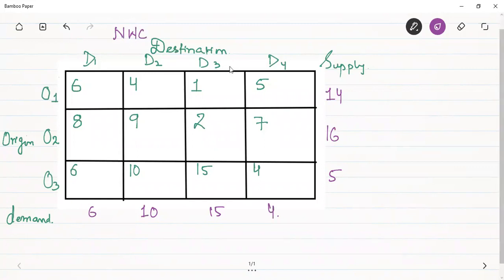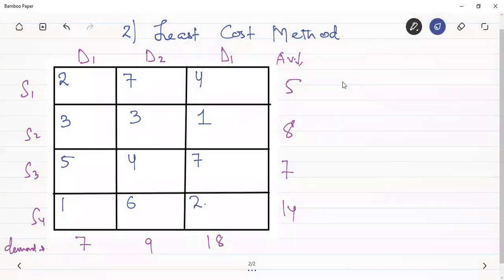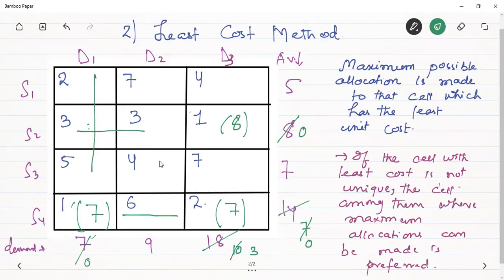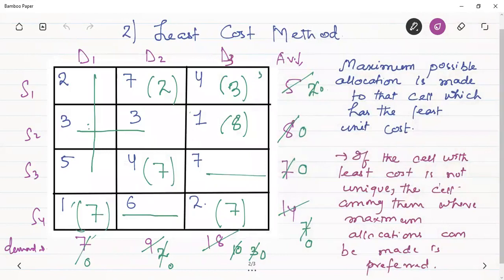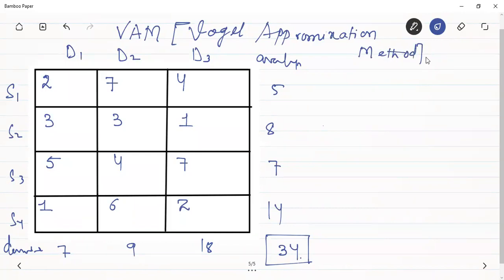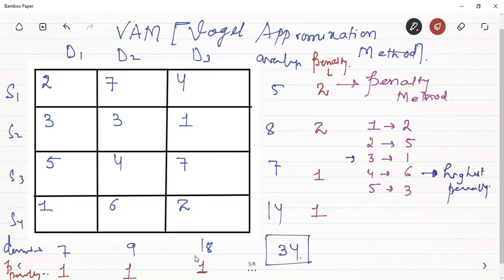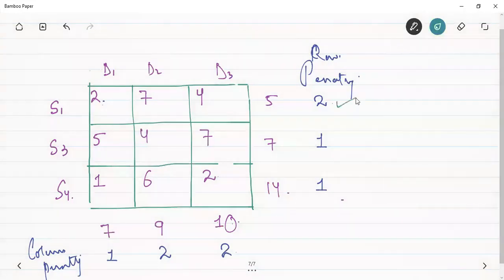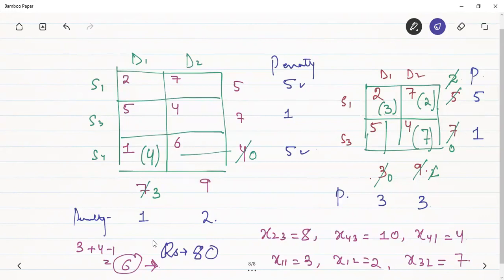Transportation Problem Initial Solutions